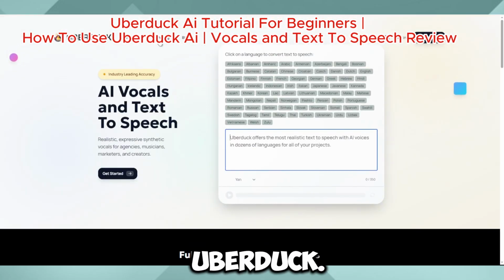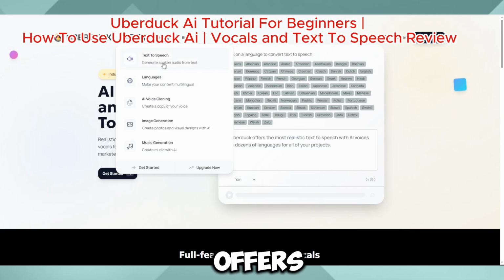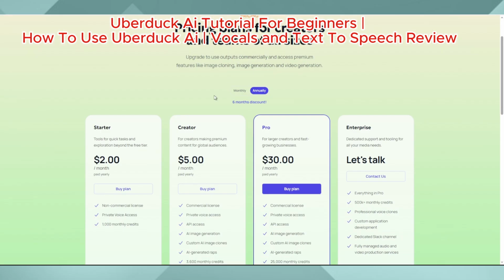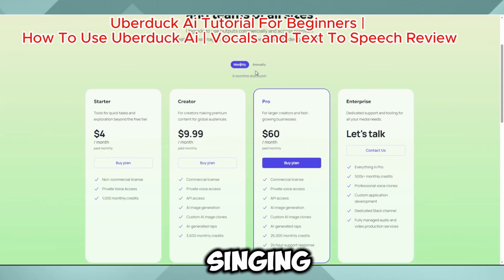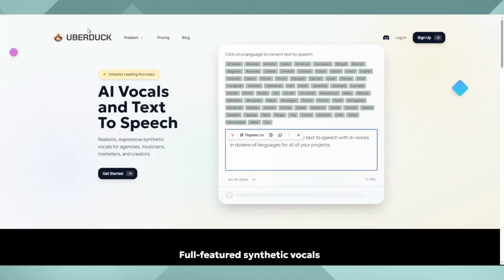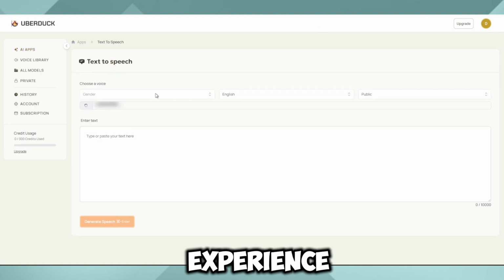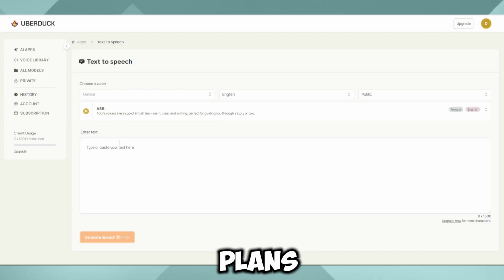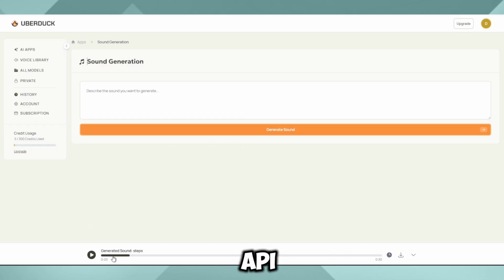Uberduck Ai Tutorial For Beginners | How To Use Uberduck Ai | Vocals and Text To Speech Review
uberduck ai overview